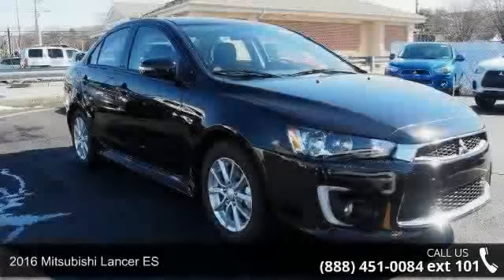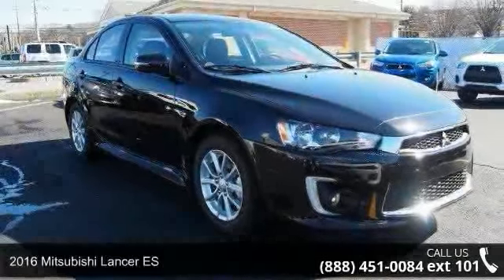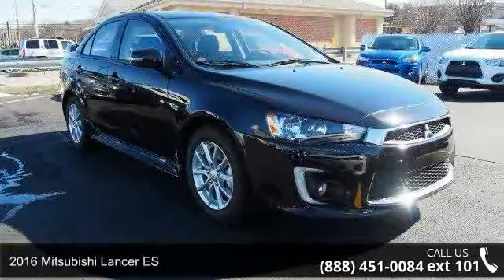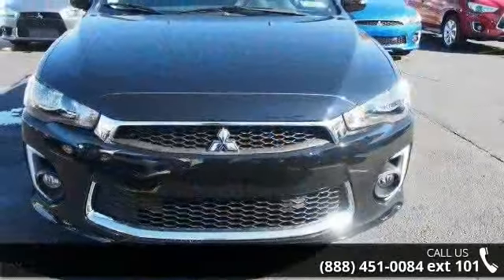2016 Mitsubishi Lancer ES - Kelly Car - Emmaus, PA 18049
2016 Mitsubishi Lancer ES Condition: New Mileage: 11 Transmission: 5-Speed Exterior Color: Black Doors: 4 Stock: M63015 Cylinders: 4